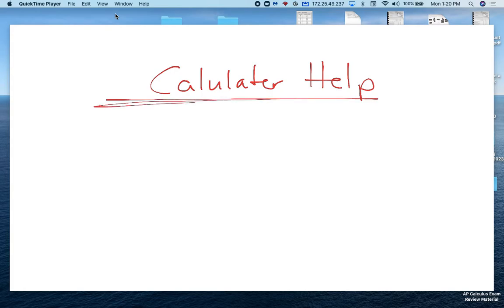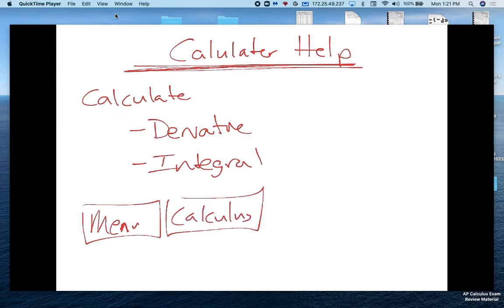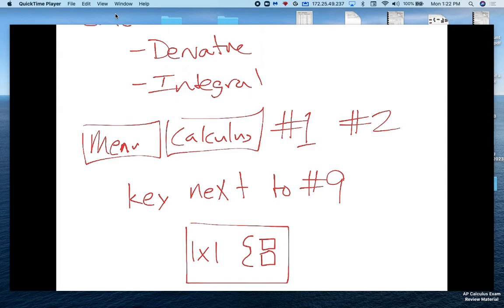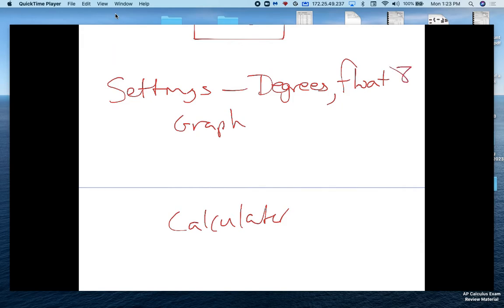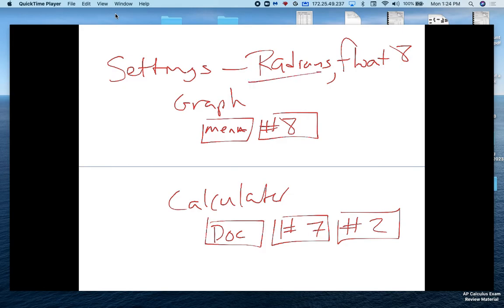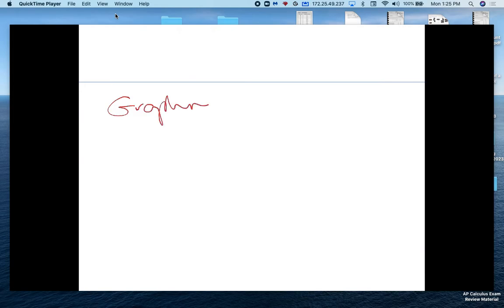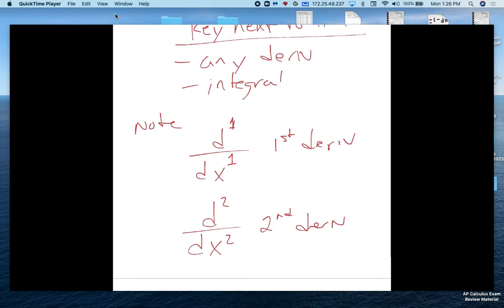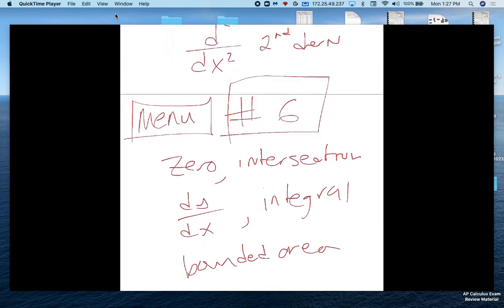Calculator Tricks and Tools